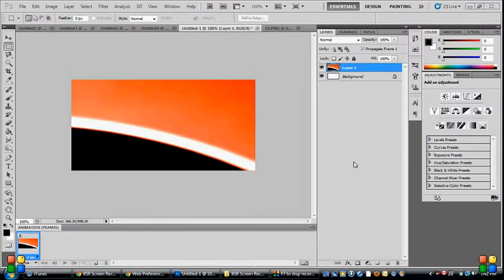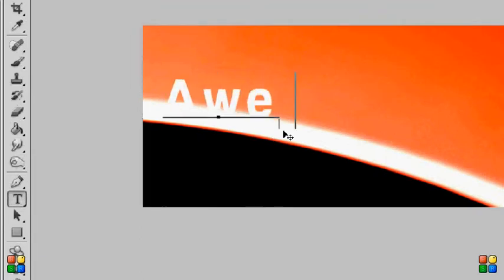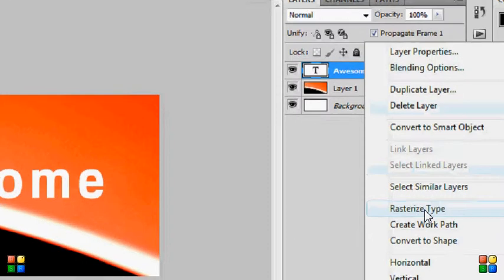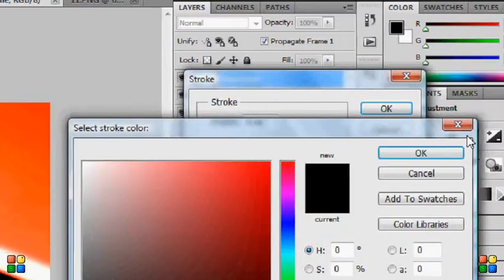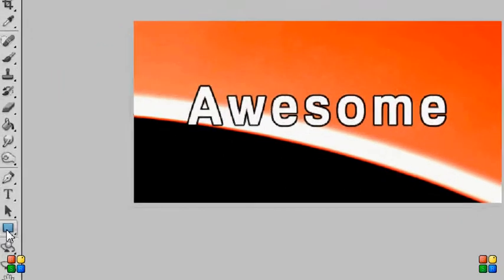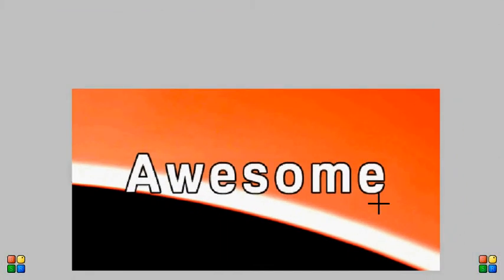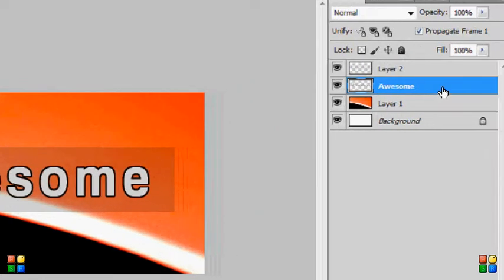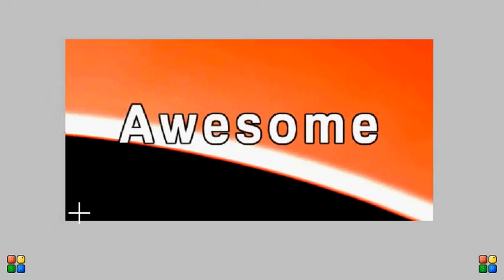How to add borders and outline text on Photoshop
Showing you how to make your text stand out.